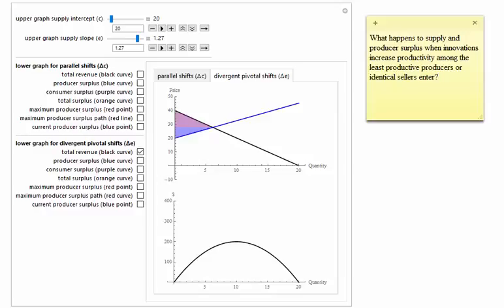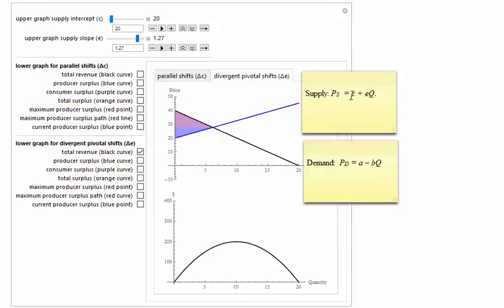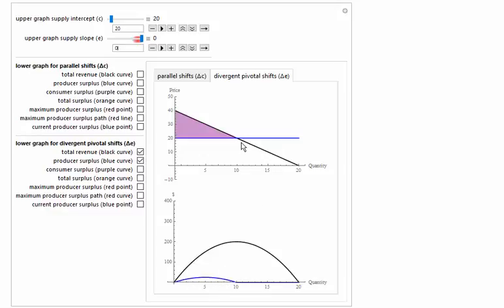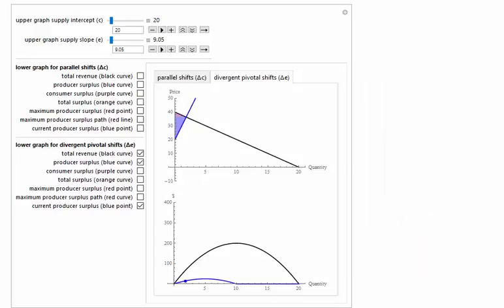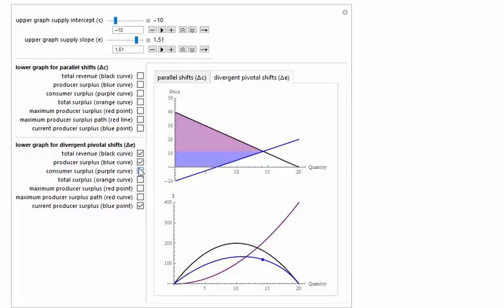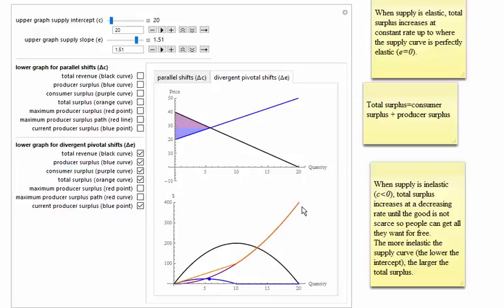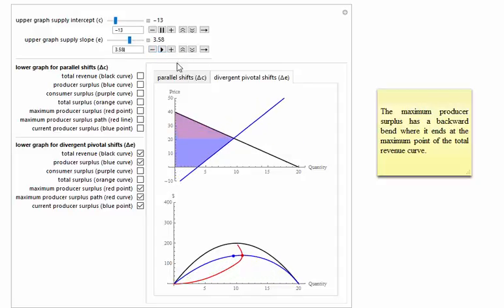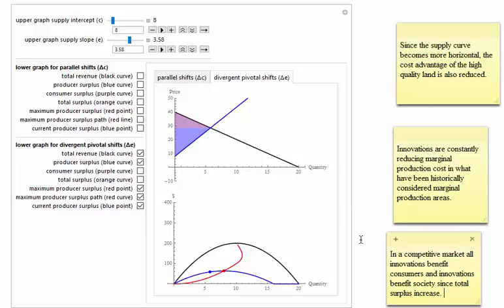Innovation and rotations in supply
Innovation and entry of identical firms rotates the supply curve. This video shows what happens to producer surplus, consumer surplus and total surplus.